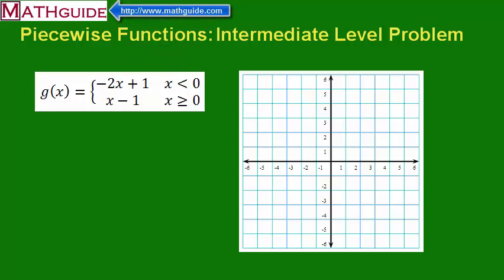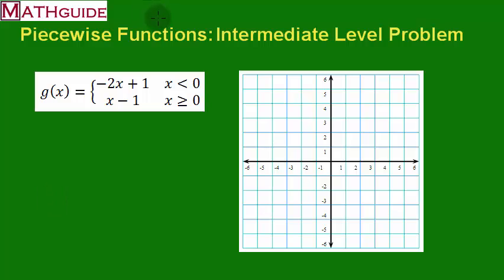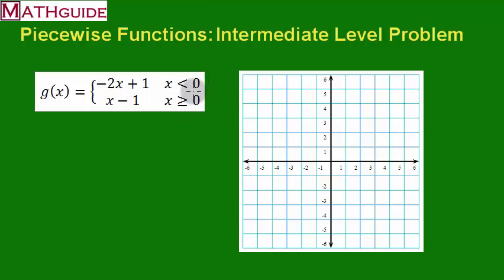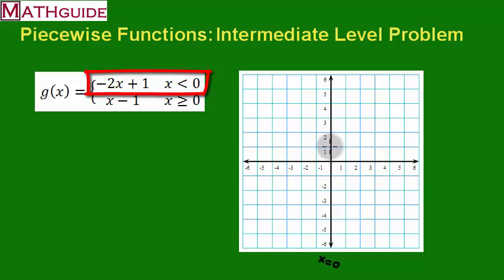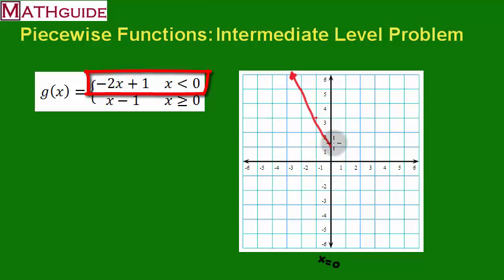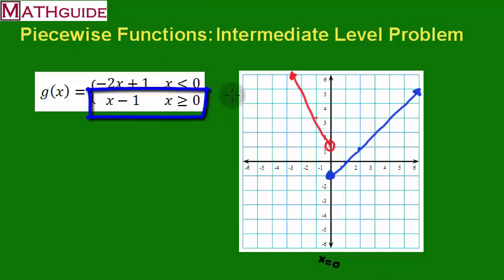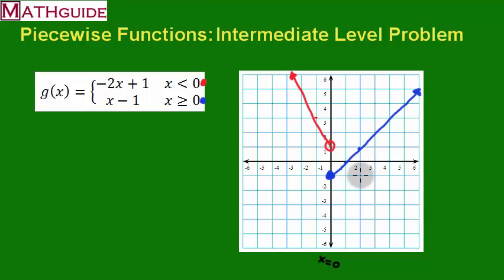Graphing Piecewise Functions: Intermediate Level Problem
This MATHguide video will demonstrate how to graph an intermediate level problem.